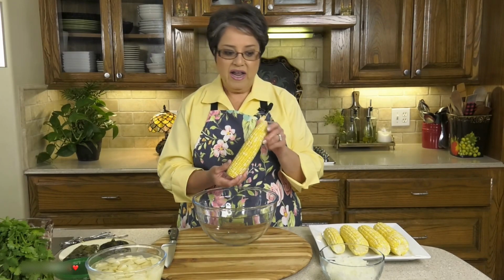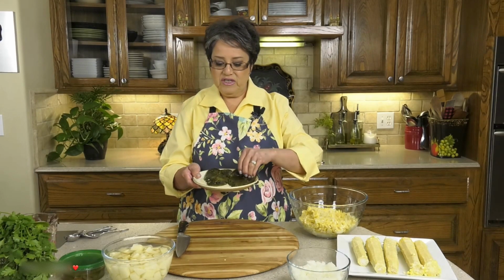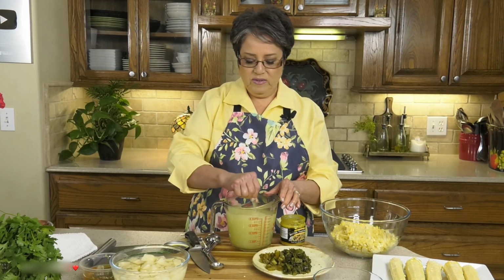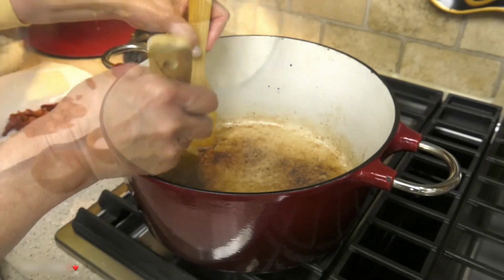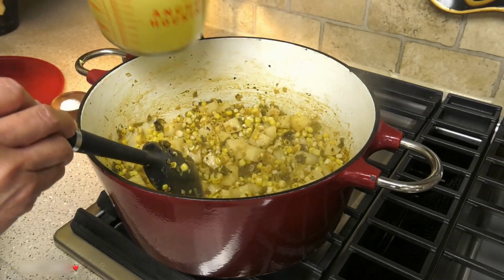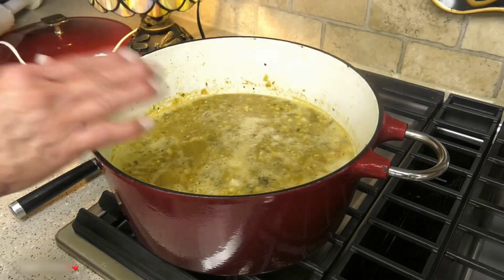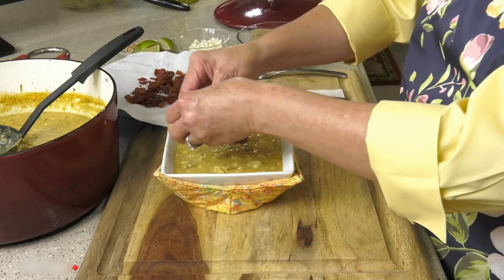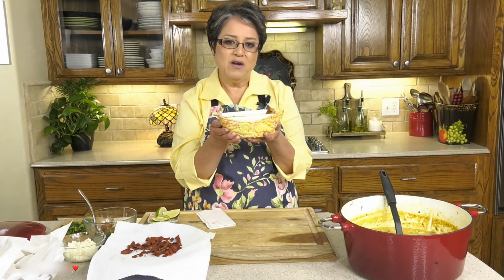Cheesy Poblano Corn Chowder // Your gonna love it ❤️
We are so ready for soup, it looks like Fall and it feels like fall. This Cheesy Poblano Corn Chowder is delicious anytime of the year, it is hearty and with a good slice of bread on the side you are set for a delicious meal. Once you get your ingredients ready it's easy as 123, it just flows. Get some good relaxing music playing and it'llbe fun preparing this dish, and i know you and your family or friendswill love it!
I give it to you step by step and I hope you give it a try. ❤️

ingredients _________________
1 Tbsp Rendered Bacon grease
4 Thick Cut Bacon slices (1 inch pieces)
Corn off 5 ears of Corn or ( Frozen or Canned)
2 Medium Russet Potatoes ( 1 inch cubes)
2 Roasted Poblano Peppers (chopped)
3 Finely minced Garlic Cloves
Salt as needed
Pepper as needed
1 1/2 tsp Smoked Paprika
4 C. Chicken broth
1 C. Milk
2 1/2 C. Freshly grated Colby Jack Cheese ( Or as needed) use your favorite melting cheese
Chopped Cilantro as needed in Corn Chowder
1 Large Pickled choppedJalapeño (optional)

TOPPINGS______
Chopped Cilantro
Bacon pieces
Queso Fresco (as needed)
Avocado cubes (as needed)